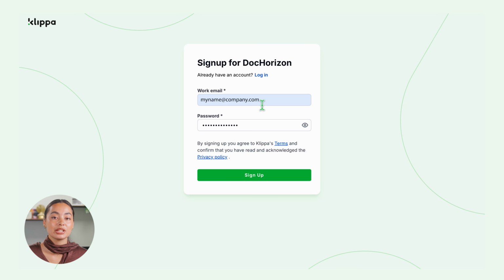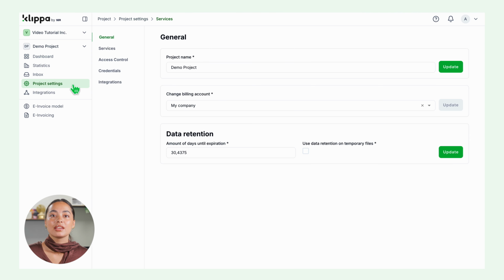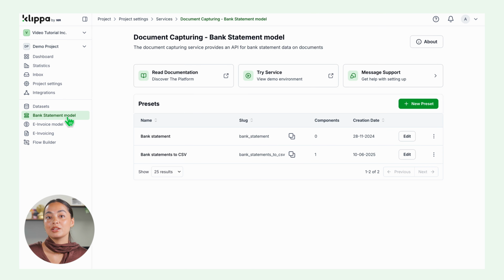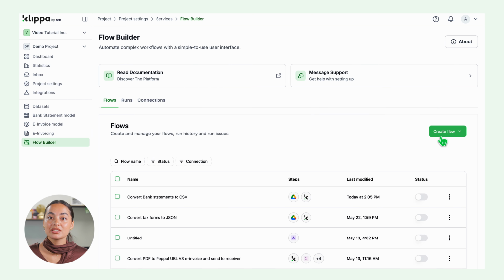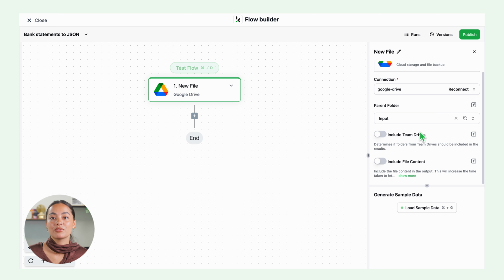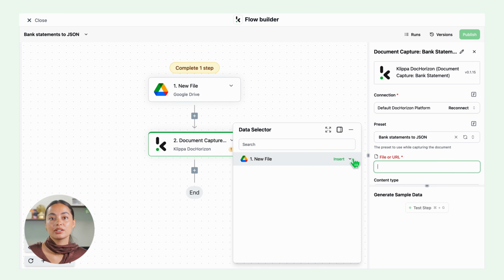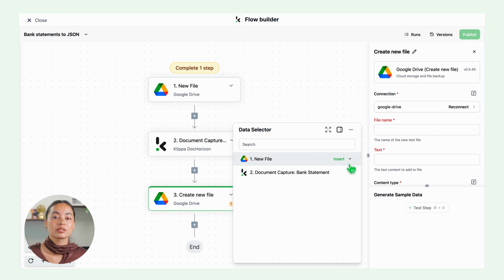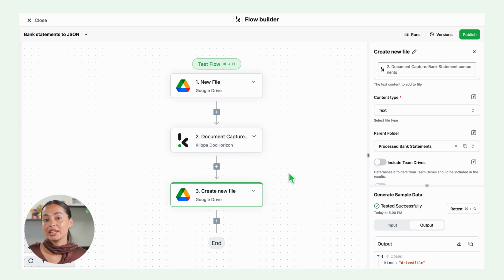How to Convert Bank Statements to JSON Automatically (Bulk PDF to JSON Tutorial)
Still manually typing data from bank statements? 😩 There’s a faster, smarter way! and it takes just minutes to set up. 👉 Sign up free & get €25 in DocHorizon credits to follow along:

🔍 How to Convert Bank Statements to JSON Automatically (No Code)

In this tutorial, you’ll learn how to extract structured financial data from PDF or scanned bank statements and convert them into clean, readable JSON files, perfect for integration into ERPs, accounting tools, or APIs. No coding required.

We’ll use Klippa DocHorizon, an AI-powered platform built for document automation at scale.
If you have large volumes of documents and prefer to get help, the Klippa team can also do all the work for you ➡️

✅ This is how you can convert Bank Statements to JSON with Klippa DocHorizon:

1. Choose the Source of Your Bank Statements
Import statements from your email, Google Drive, ERP system, accounting software, or any other source.

2. Convert Your PDF or Image Bank Statements
Using advanced OCR and AI technology, Klippa extracts data from your files and transforms them into structured, machine-readable JSON.

3. Export in JSON Format
Save your data as JSON for use in APIs, ERPs, databases, or accounting systems ready for automation.

✅ What You’ll Learn in This Video:

- How to extract data from scanned or PDF bank statements

- How to convert documents to JSON using AI OCR

- How to set up a no-code automation workflow in minutes

- How to export structured data for use in software systems (APIs, ERP, accounting, etc.)

🧠 Skip the manual work and get accurate JSON output in seconds.

Manual Data Entry and JSON Creation:
Extract Data: Manually review your bank statement and identify the key data points you want to include in your JSON.
Construct JSON: Create a JSON file and manually input the extracted data, organizing it into a structured format with key-value pairs and arrays as needed.

Programmatic Conversion (for Developers):
PDF Parsing Libraries: If your bank statements are in PDF format, you can use programming libraries like PyPDF2, PDFMiner, or pdftotext (in Python) to extract text from the PDF.
Data Extraction and Structuring: Once the text is extracted, you can use string manipulation, regular expressions, or more advanced parsing techniques to identify and extract the specific data points (e.g., transaction lines, dates, amounts).
JSON Serialization: Use your programming language's built-in JSON libraries (e.g., json in Python, JSON.stringify() in JavaScript) to serialize the extracted data into a JSON string or file.
Example (Python with Pandas): If your bank statement data is already in a structured format like CSV, you can use libraries like Pandas to easily convert it to JSON.

Choosing the right method depends on your needs:
Ease of Use & Quick Conversion:
Online tools and AI platforms are suitable for non-developers or for quick, one-time conversions.
Control & Automation:
Programmatic methods offer greater control and are ideal for developers or for automating the conversion of large volumes of statements.
Accuracy & Volume:
Hybrid/AI platforms combining AI extraction with API integration can provide a balance of accuracy, speed, and automation for high-volume processing.

🎁 Try DocHorizon Free:
✅ €25 in free credits
✅ Works with PDFs, scans, and multi-page files
✅ No code or tech skills required

⏱️ Timestamps:
0:00 Intro
0:35 Free Signup
0:57 Enable Required Services
1:19 Create Data Extraction Preset
1:40 Build Automation Flow
1:50 Configure Input Source
2:12 Extract Data with OCR
2:40 Save as JSON File
3:12 Conclusion

💼 💼 If you're part of an Accounting team, Finance department, ERP team, or Agency managing financial documents at scale, Klippa is the best solution to convert bank statements to structured JSON files automatically. No code, no errors, just clean data.

💬 Drop a comment with the next automation you'd love to see.